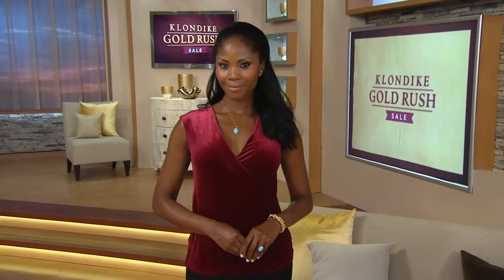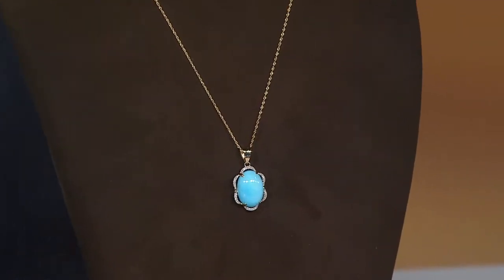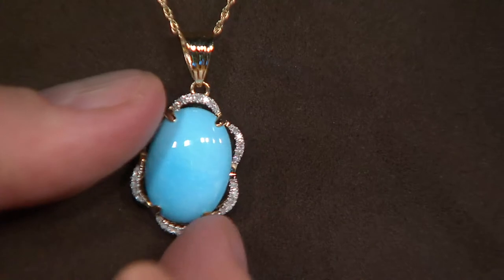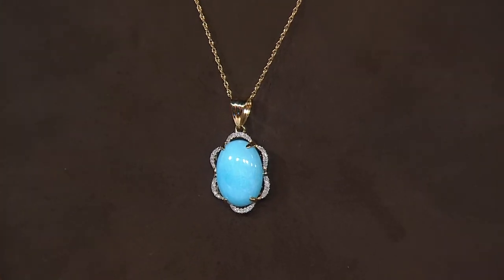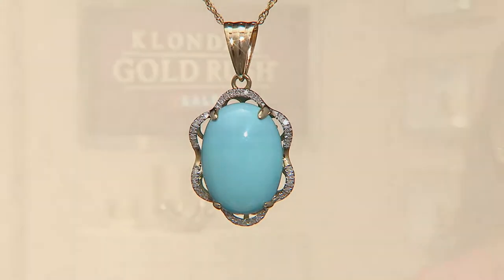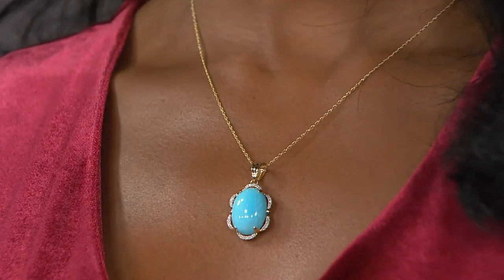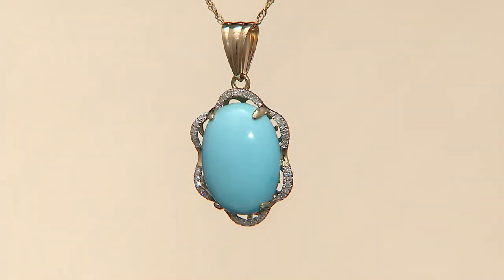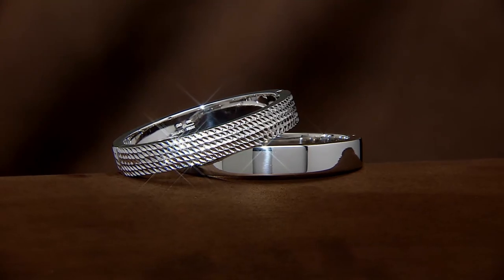Sleeping Beauty Turquoise & Diamond Pendant w/ 18" Chain, 14K Gold with Jane Treacy